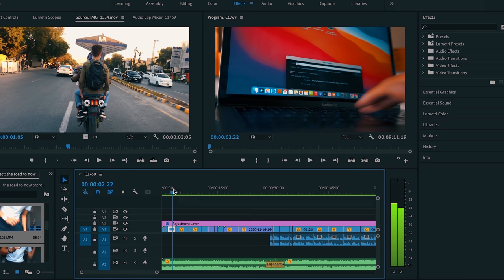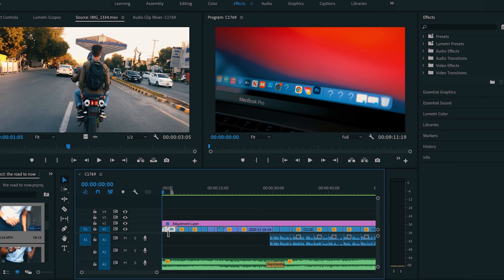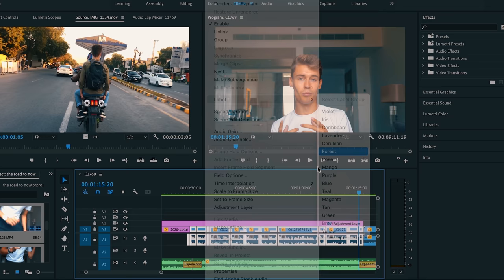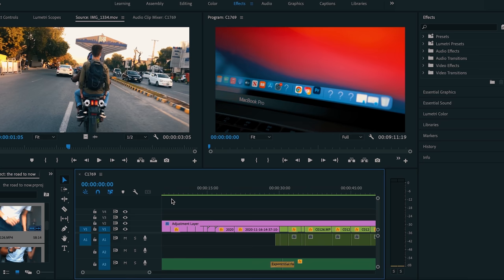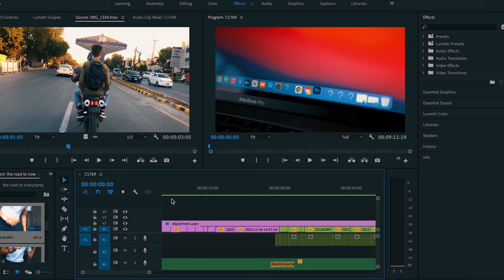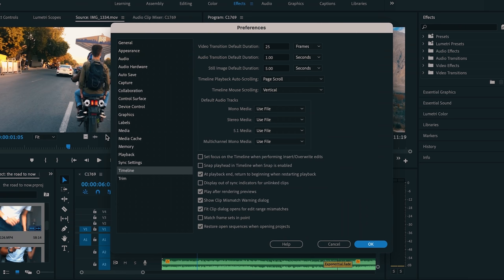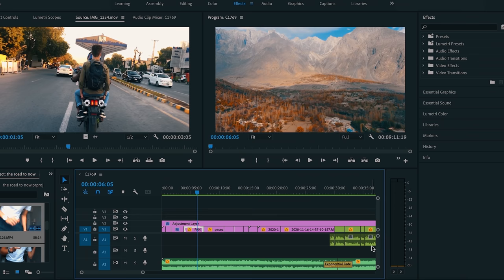The Story of My Life - Jay Palfrey ‎‎قصة حياتي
this is the story of my journey to where I am today, beginning just two short years ago - I learned editing with Adobe Premier Pro, how to film, and everything else in between,

thankyou, for 1,000,000 my beautiful friends, I love you!